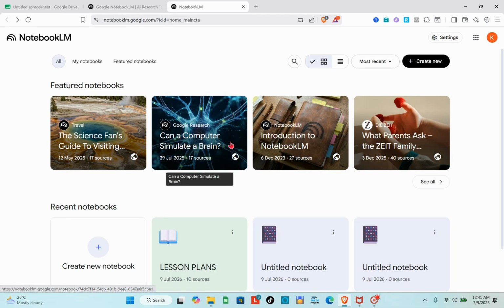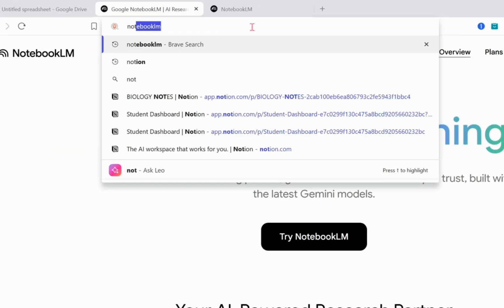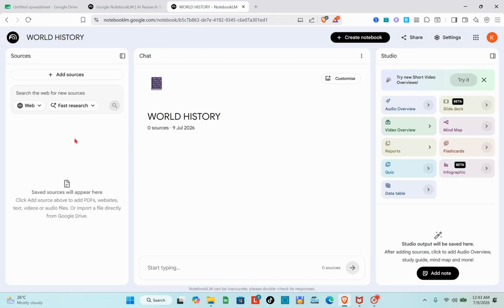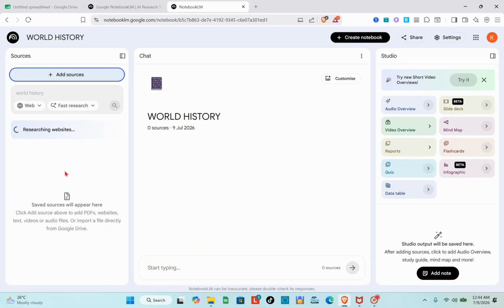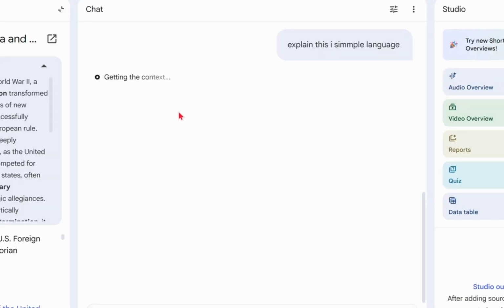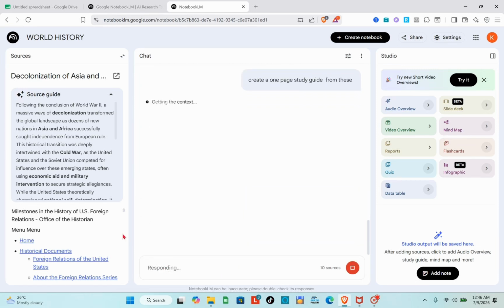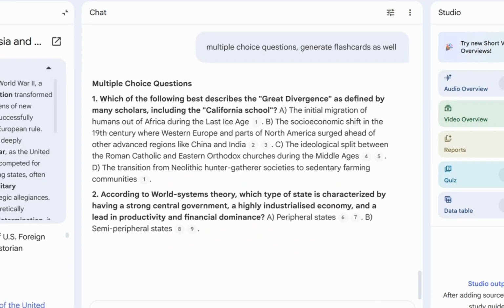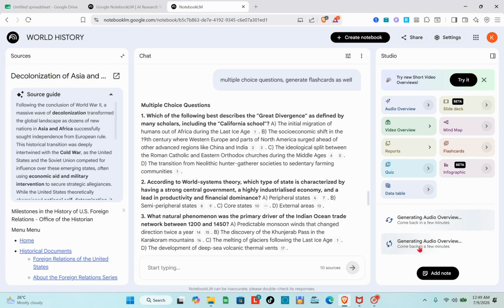NotebookLM for Students || How to Learn Anything With NotebookLM (Full Guide)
Unlock the full potential of your studies with this comprehensive guide on using NotebookLM for students! In this video, we dive deep into how you can leverage this powerful AI tool to streamline your research, organize your notes, and master any subject faster than ever before. Whether you are tackling complex textbooks, summarizing lengthy lectures, or preparing for high-stakes exams, NotebookLM acts as your personalized AI research assistant.

We will walk you through the essential features, from importing your sources to generating insightful summaries and asking specific questions about your study materials. You will learn the best strategies to transform raw information into organized knowledge, making your study sessions more efficient and productive. This full guide is designed to help students of all levels navigate the digital age of learning with ease.

Don't let information overload hold you back—start using AI to enhance your academic journey today!